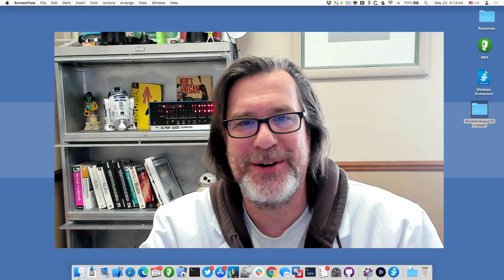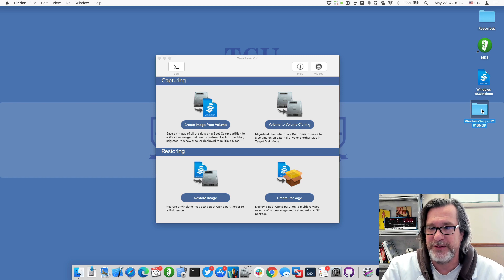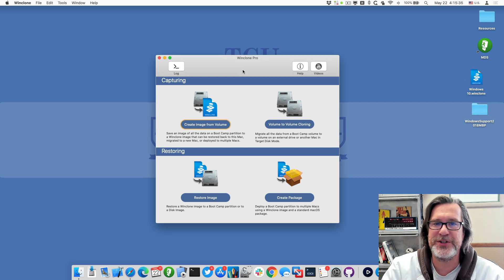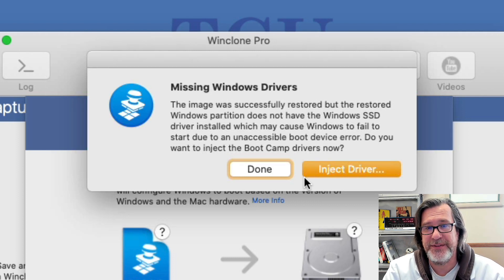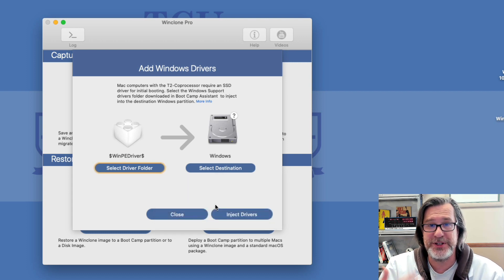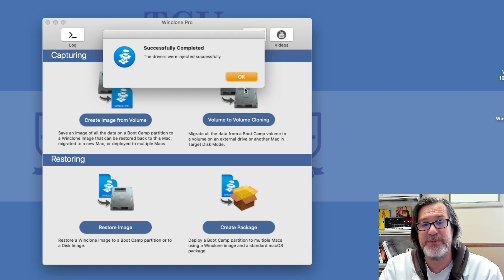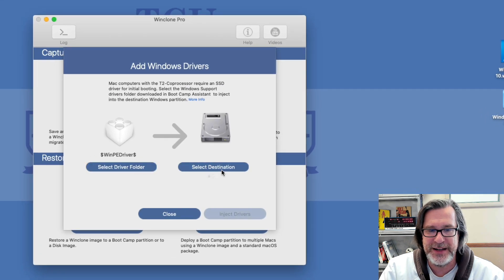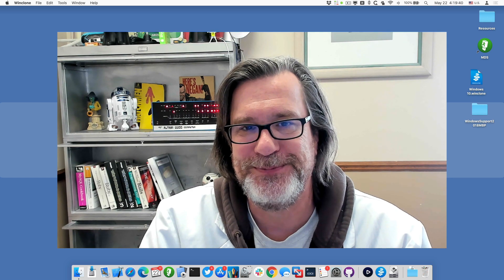Add Windows drivers with Winclone 8.2 or later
Note: This video was recorded using software and operating systems that are not the current version. However, you are able to perform these functions just as well in newer versions of Winclone, macOS, and/or Windows.

Winclone 8.2 introduces the new capability to add Windows drivers right from inside Winclone! If you are migrating using Winclone, Winclone can now add in critical Apple drivers including SSD, Keyboard, and Trackpad drivers. Migrating and deploying Boot Camp on macOS has never been easier.